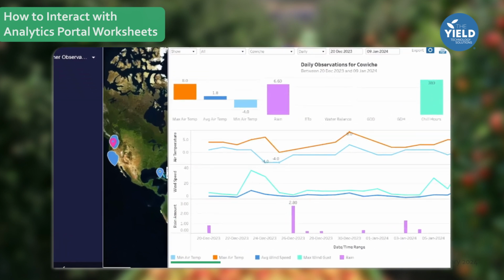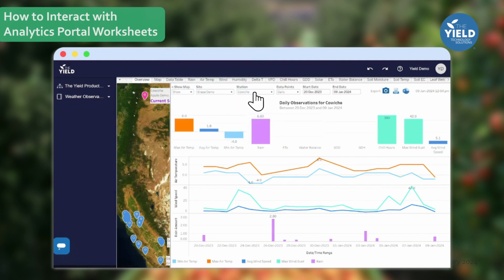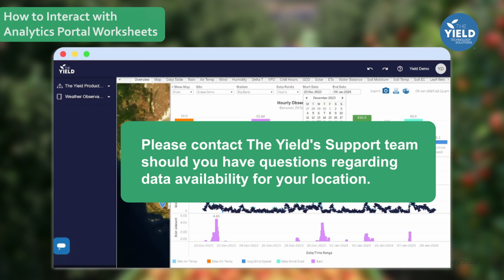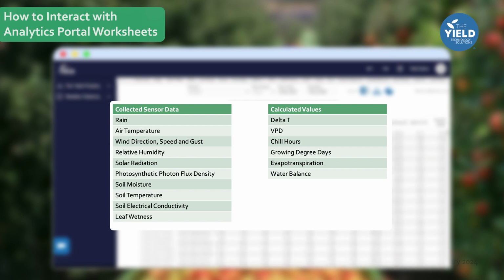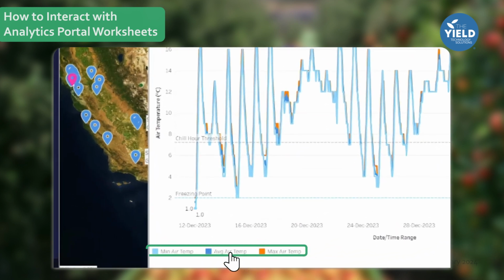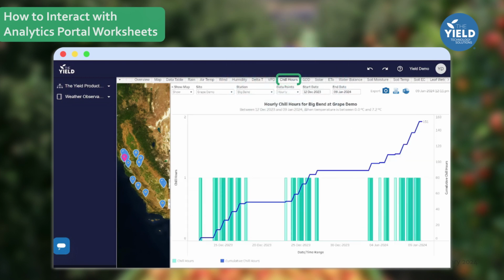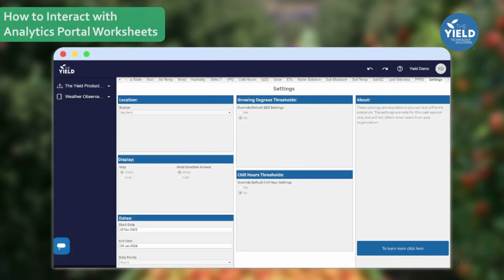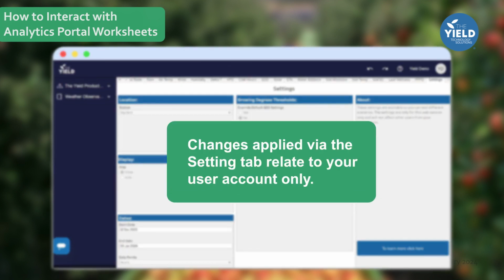How to interact with Analytics Portal worksheets - Weather Observations